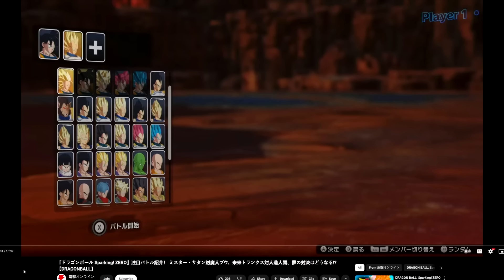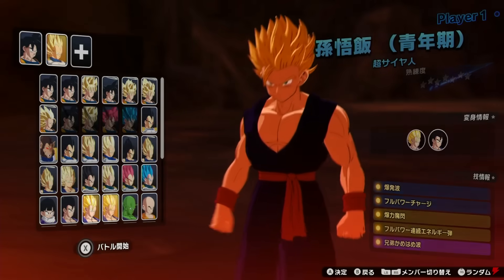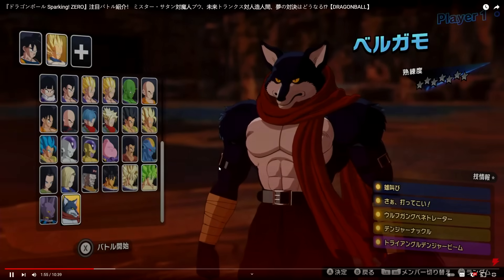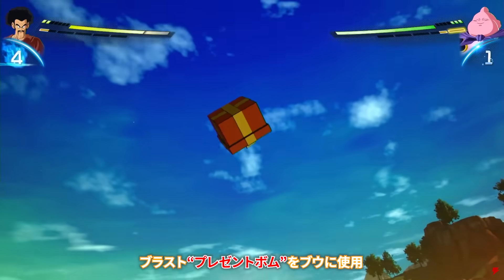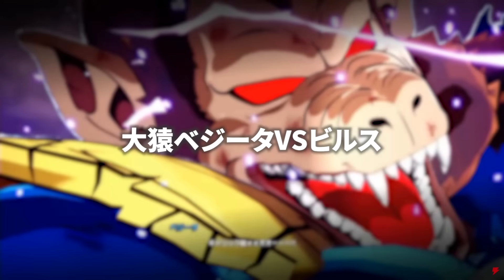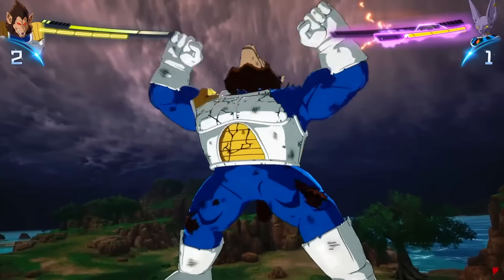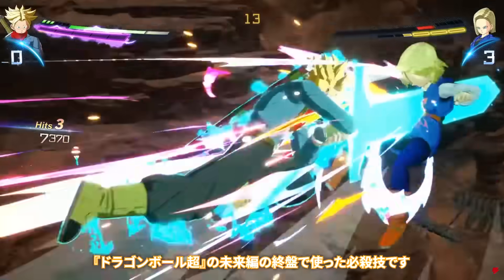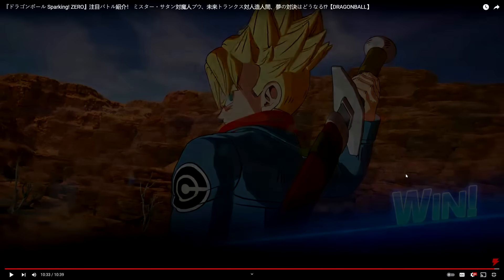DRAGON BALL: Sparking! ZERO - All Characters & Transformations - Full Gameplay Demo!